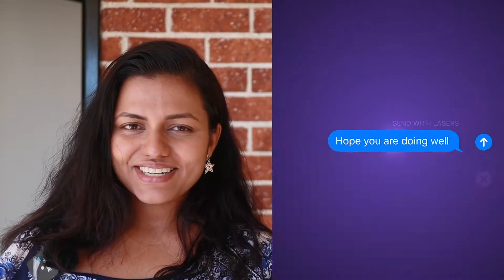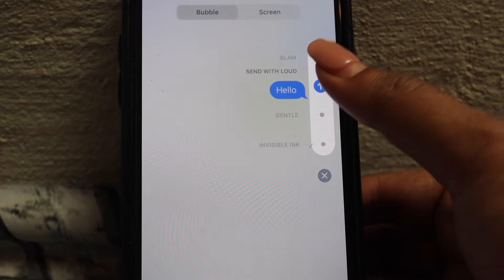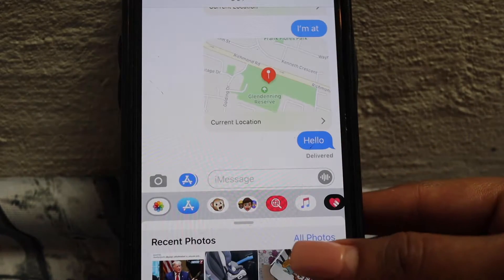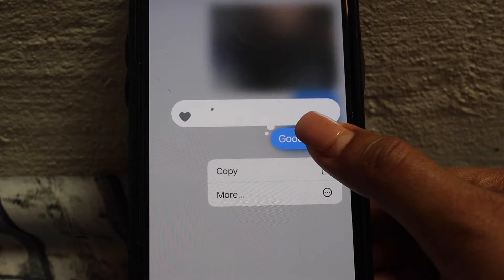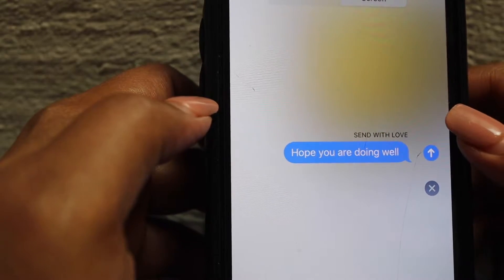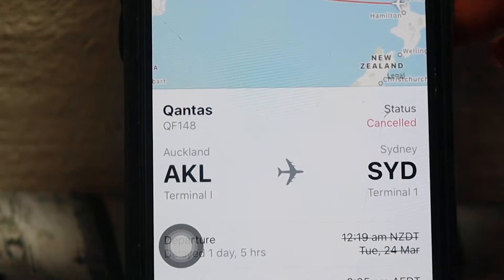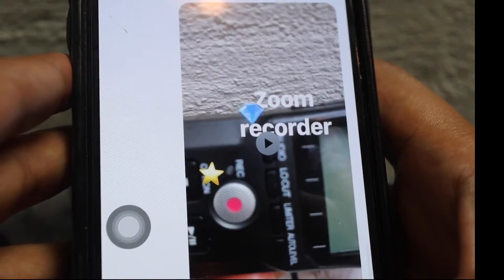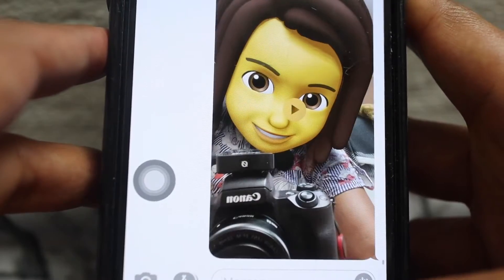ഇനി മെസ്സേജ് കളർ ആക്കാം | Iphone, Imessage Tips with IOS13 | 2020 Malayalam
applemalayalam imessage mazhavillokam In this video I share super tricks and tips with imessage and ios13 combined